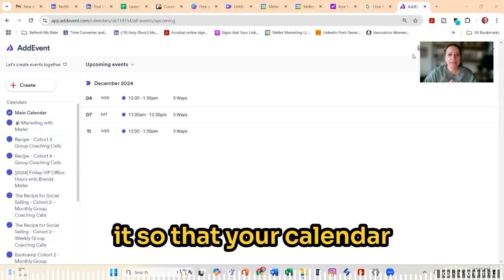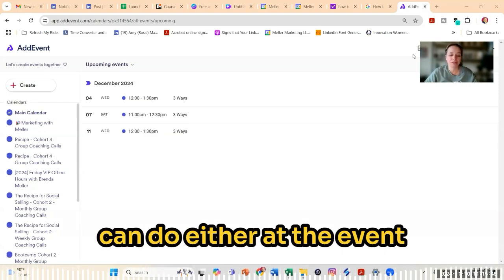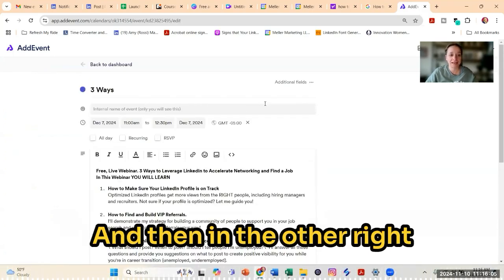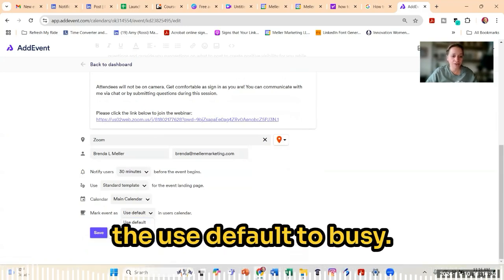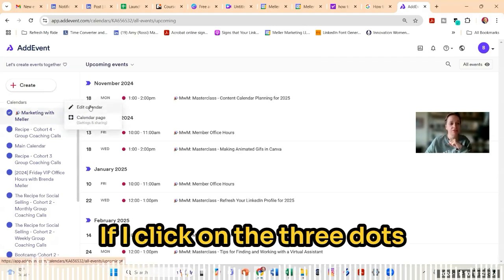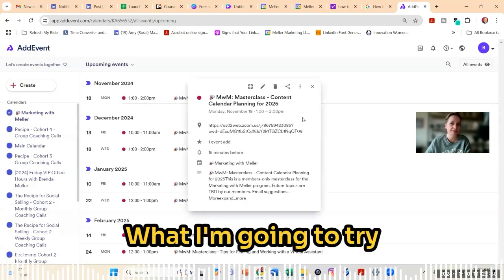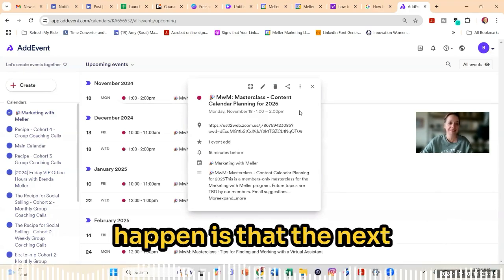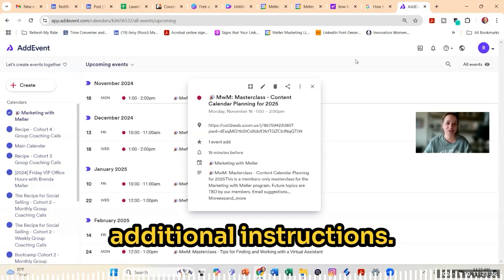How to Show Events as BUSY Instead of FREE -- Using AddEvent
Wondering How to Show Events as BUSY Instead of FREE -- Using AddEvent? Perhaps like me, you are using AddEvent as a tool to give your clients and members the opportunity to add an event to their calendar.

But then you discover the events are showing as FREE on their calendar, thereby resulting in events being booked ON TOP OF your event, and therefore resulting in lower attendance. (sigh)

I did a bit of digging on AddEvent today, and discovered there IS a way to set this at the event level, but I can't find a way to do this as a series level (for multiple events in a program series, for example).

1. Go to your AddEvent account

2. Click on a specific event, then click on the pencil icon to EDIT the event.

3. In the upper-right corner, click on "Additional fields"

4. In the dropdown, the field "Free/Busy" won't be shaded. Click to activate it.

5. Scroll down as "Mark event as" and instead of "Use default" change it to "BUSY"

6. Click SAVE

Moving forward, people who add this to their calendar should see that the event is marked as BUSY on their calendar.

I don't know yet if this pushes out a notification to people who have previously RSVP'd for the event. If I can confirm this, I'll update this video

AddEvent allows you to create an "Add to Calendar" tool for any event. Want to sign up?

They offer plans ranging in price from $29/month when you sign up for an annual plan (or $36 month if you go month to month) up to $99/month when you sign up for an annual plan (or $129 month if you go month to month)